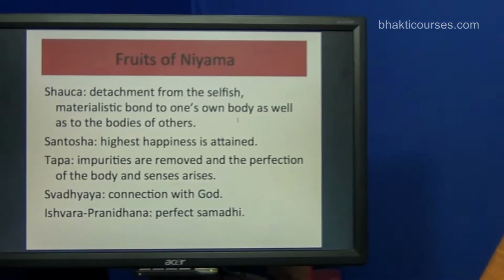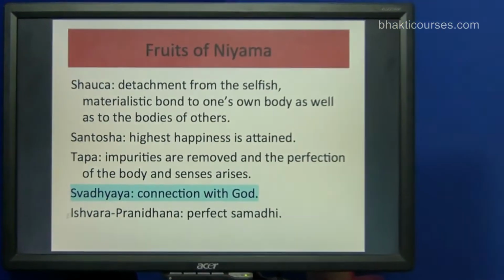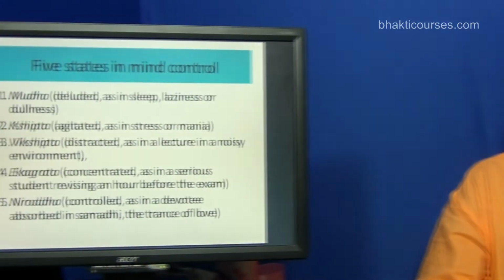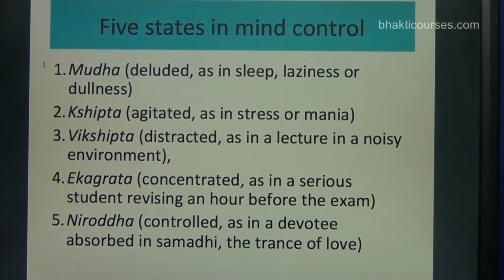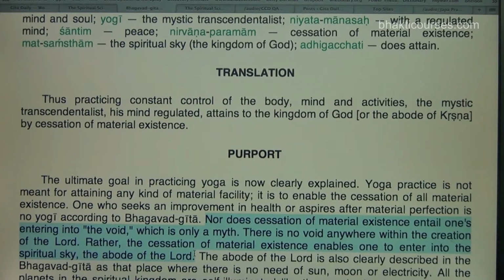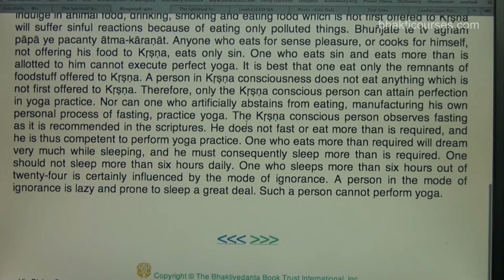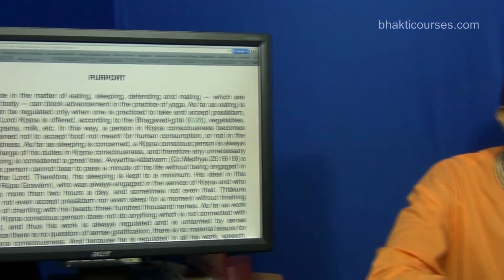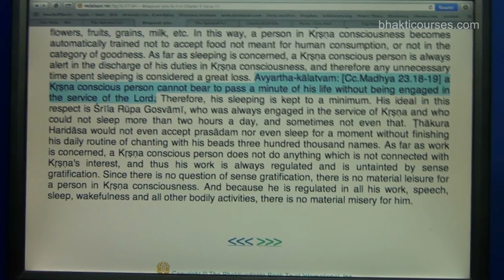Bhakti Shastri (082) - Bhagavad Gita Chapter 06 Text 14 to 18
Bhakti Shastri (082)
Bhagavad Gita Chapter 06 Text 14 to 18

Understanding 5 aspects of yama and niyama and 5 stages in mind control
Bhakti Shastri course teacher:
His Grace Chaitanya Charan Das

Course conducted by:
Bhaktivedanta Academy For Culture And Education (BACE)
Sri Sri Radha Gopinath Mandir, ISKCON Chowpatty, Mumbai, India
Difficulty watching the video?